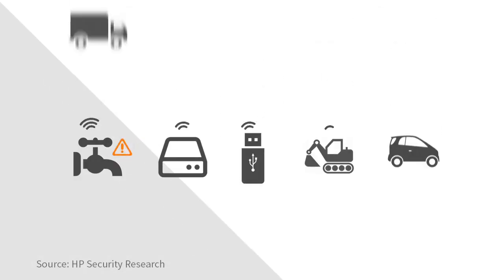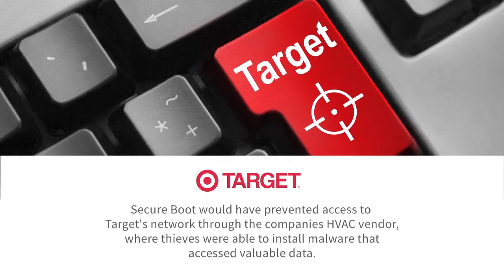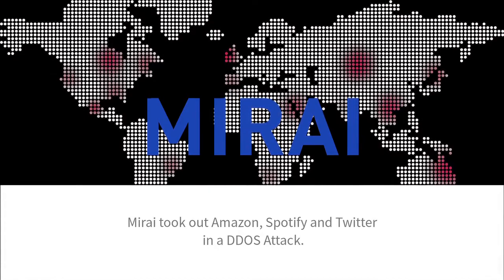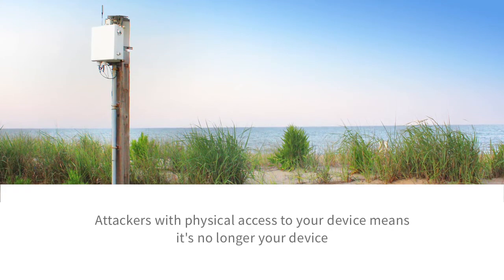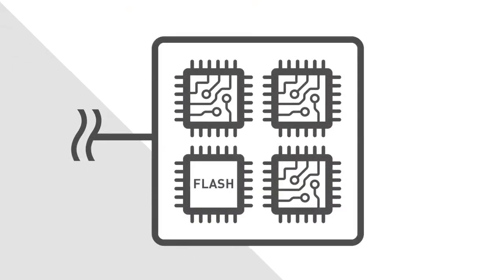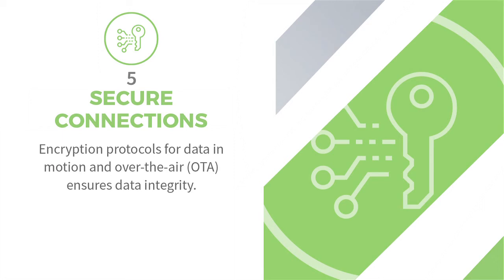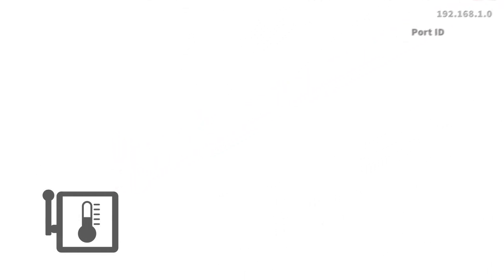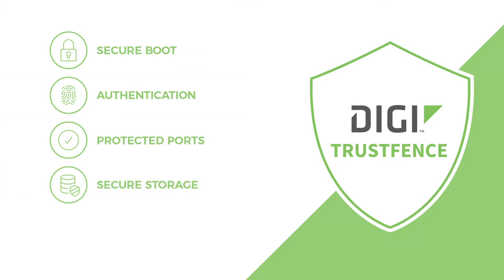5 Steps to Securing Your IoT Device in the Internet of Things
When it comes to a secure Internet of Things approach, there are five key areas that are critical to IoT device security. Watch Digi Chief Technology Officer (CTO) Joel Young, as he covers secure boot, authentication, protected ports, storage, and types of secure connections.

Check out Digi TrustFence for all of your security tools: